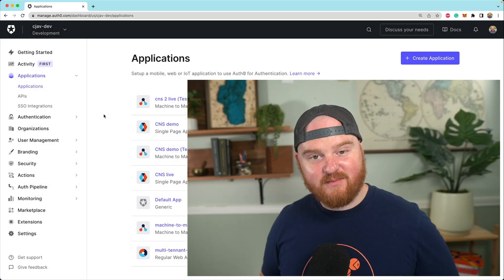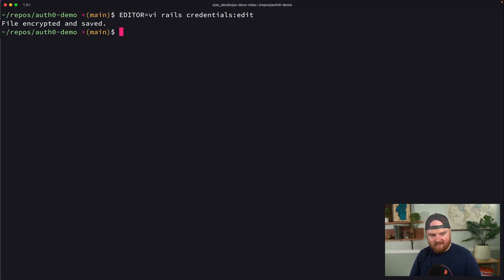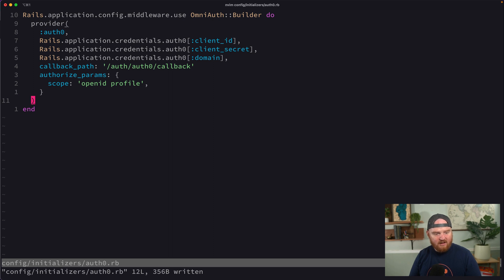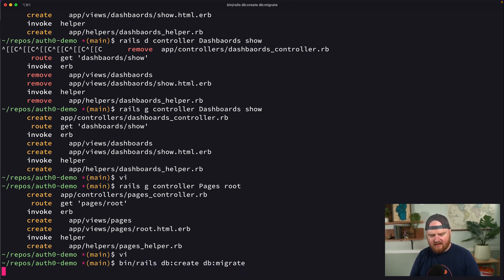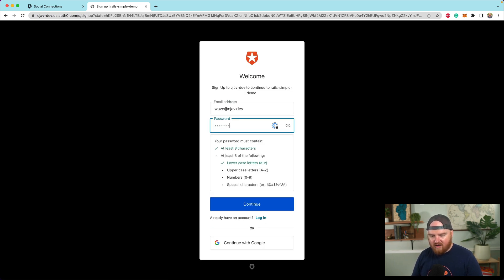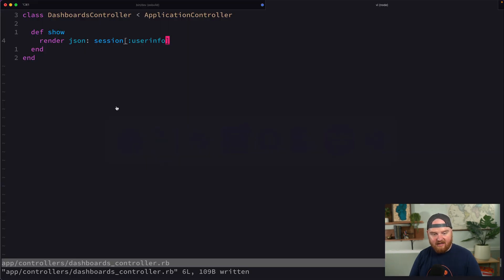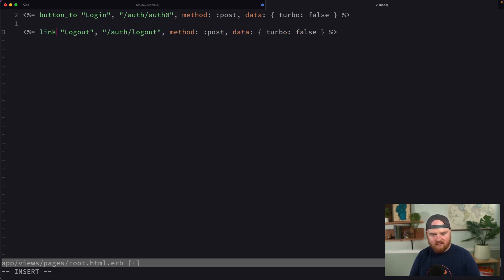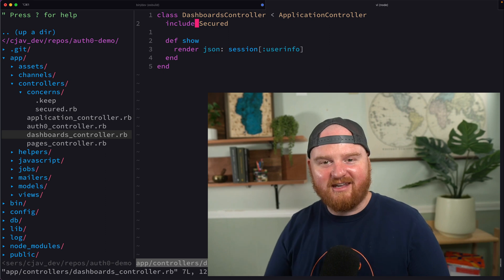Login with Auth0 and Rails